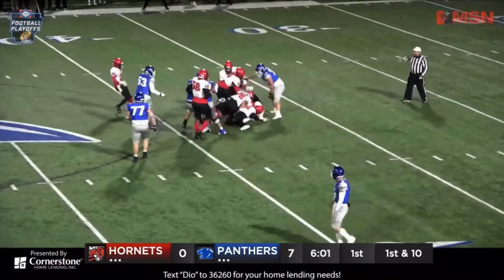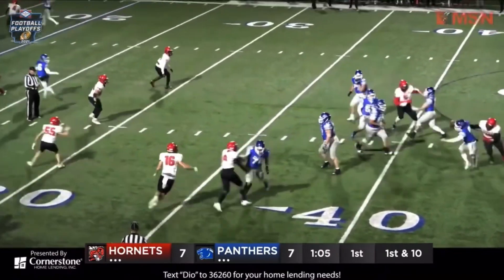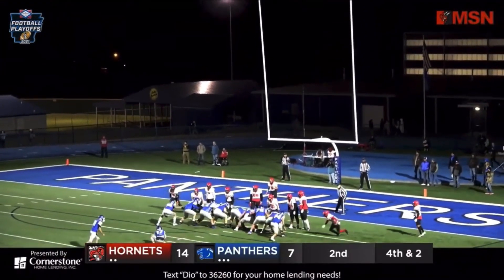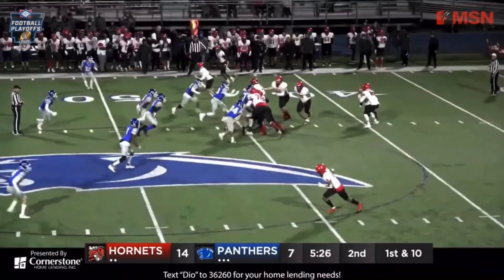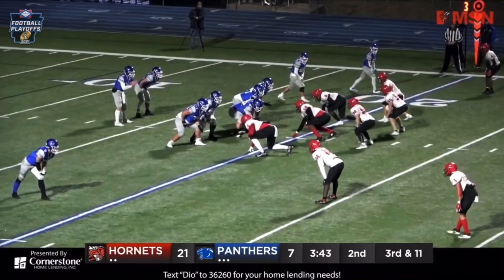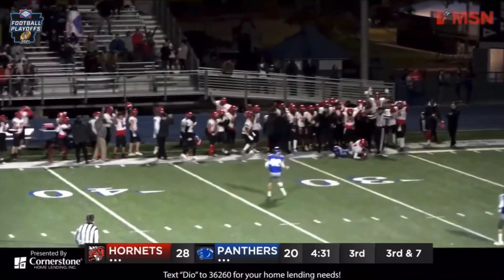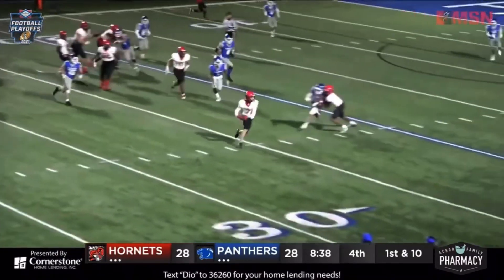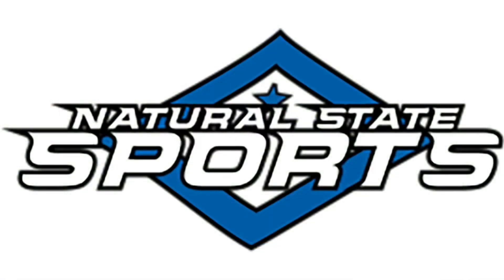Highlights! Maumelle @ Greenbrier. 5A State Playoffs Round 1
The Maumelle Hornets traveled to the Greenbrier Panthers for a 1st round matchup in the 5A State Playoffs. Check out the highlights.